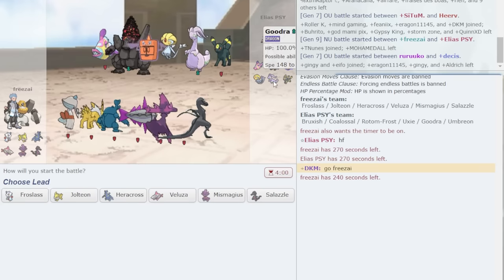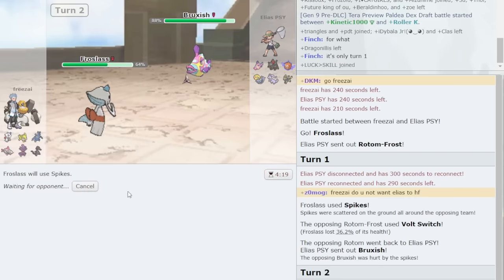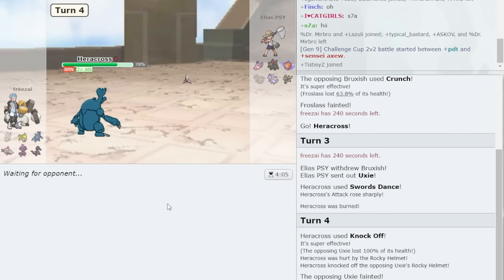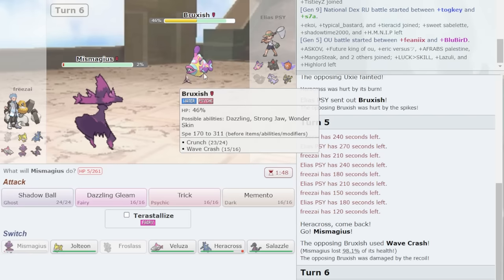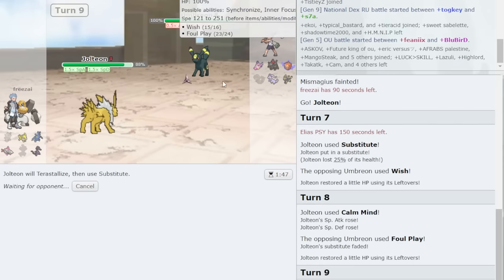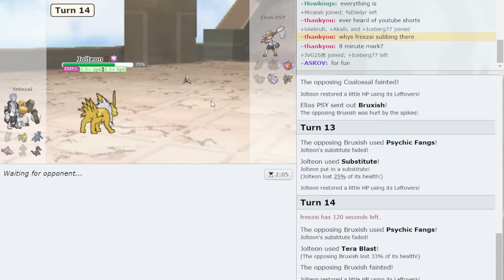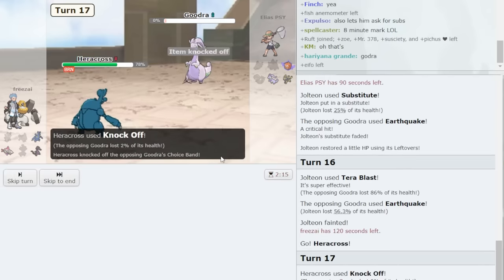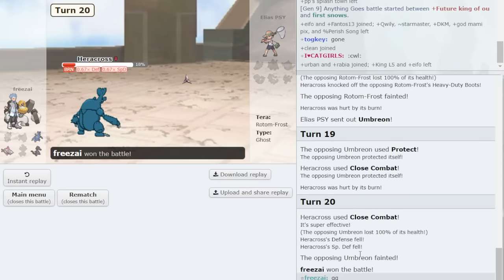I Make My 2023 Smogon Champion League Debut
Freezai vs Elias PSY, 2023 Smogon Champion League Week 1